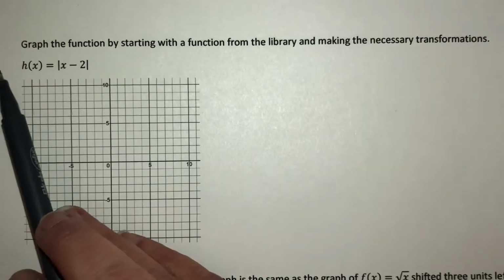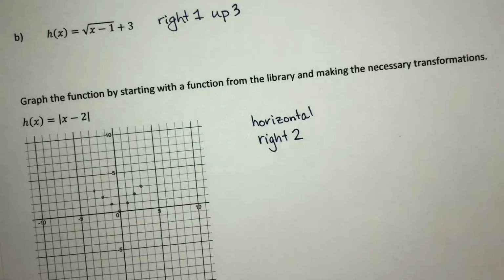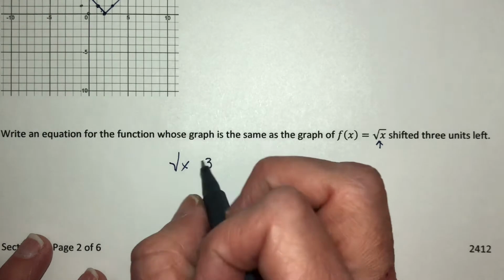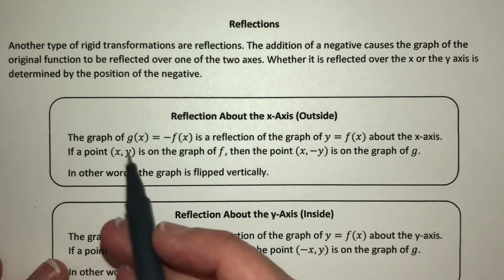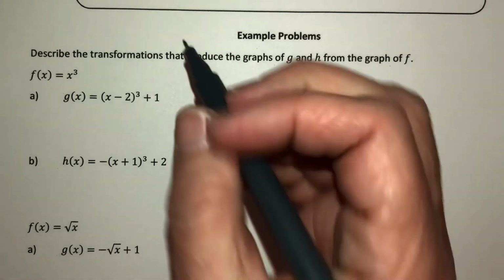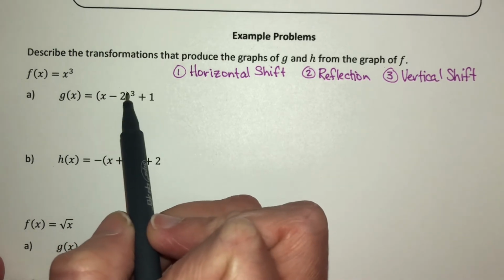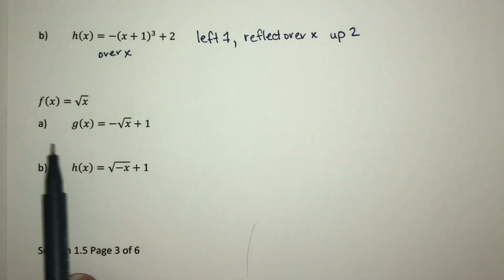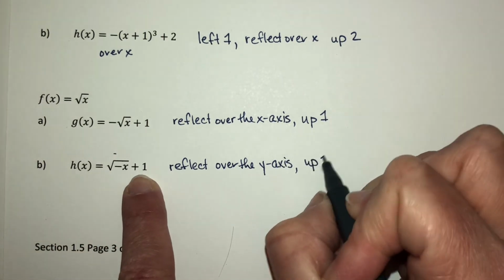(2412) Section 1.5 Transformations of Functions 2/5